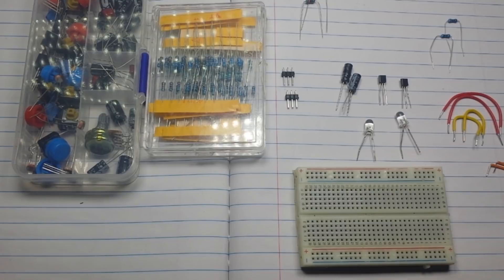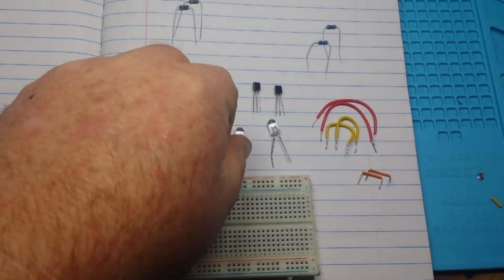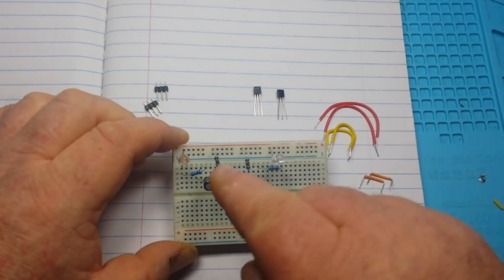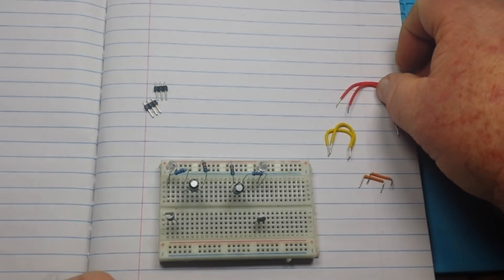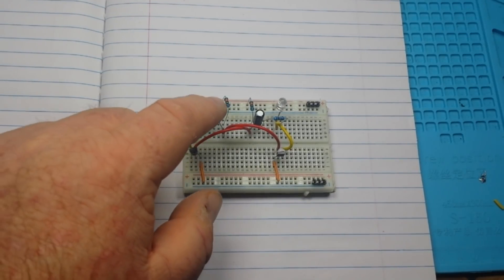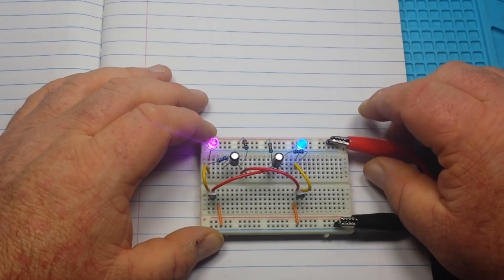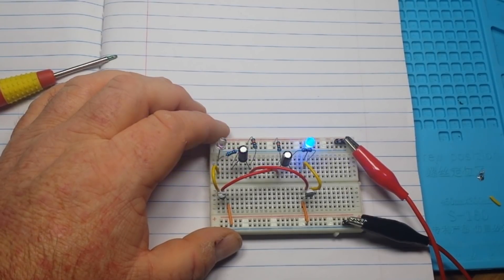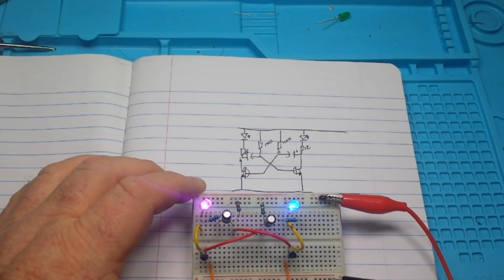LED flasher from starter kit